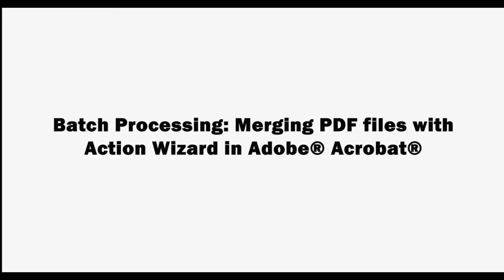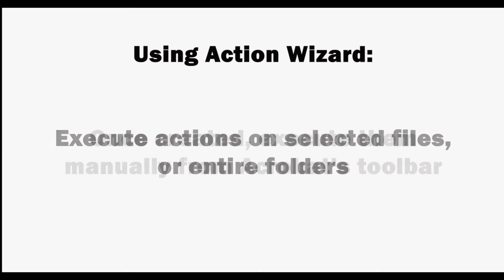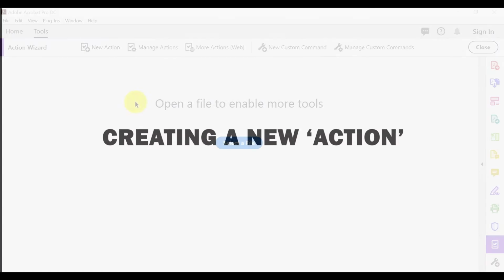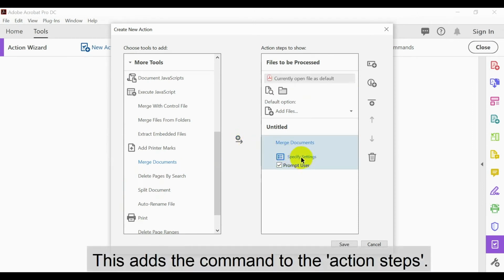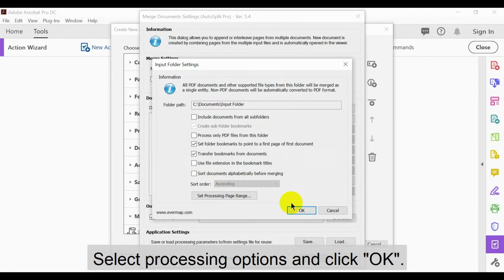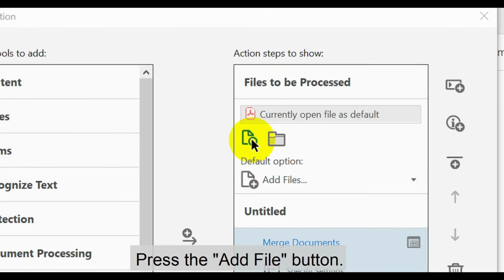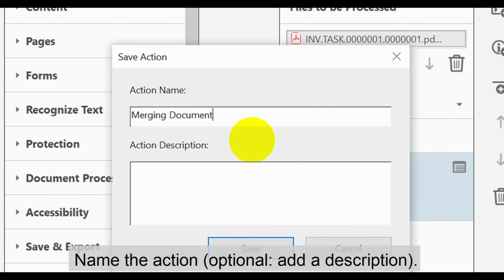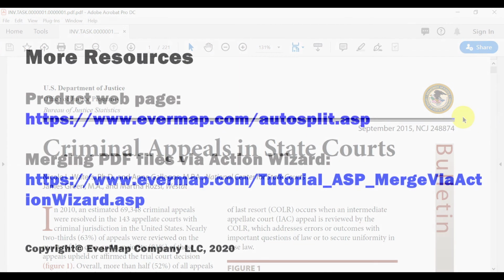Merging PDF Documents using Action Wizard with AutoSplit™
This tutorial shows you how to use Action Wizard in Adobe® Acrobat® – also known as ‘Batch Processing’, the software offers a great way to automate repetitive tasks. This video demonstrates how to create a ‘Merge Documents’ action to combine multiple PDF’s within the same folder.

Timeline:

0:05 - Introduction
0:35 - Opening the Tool
0:49 - Creating a New ‘Action’